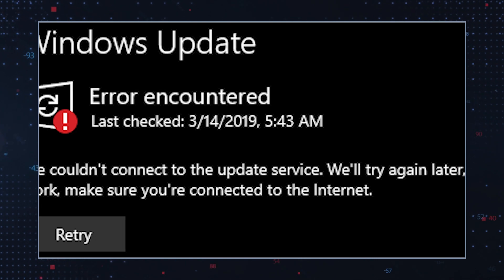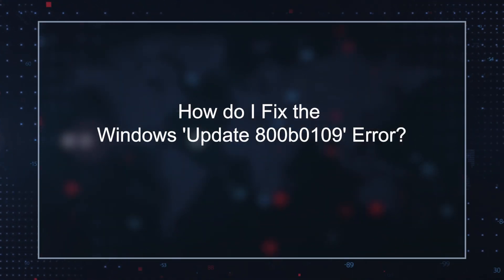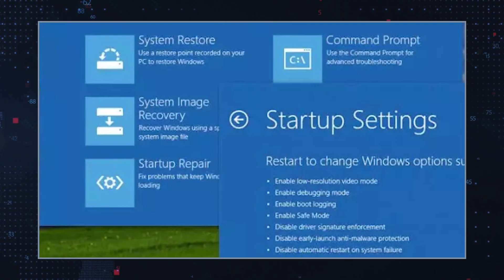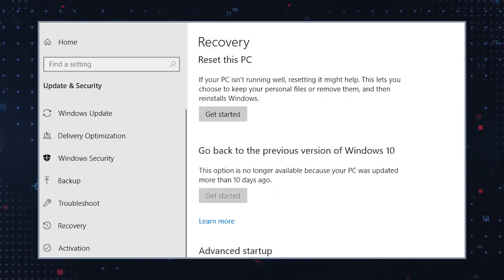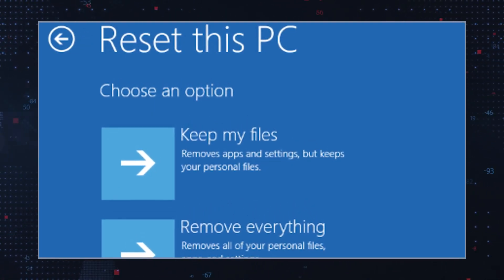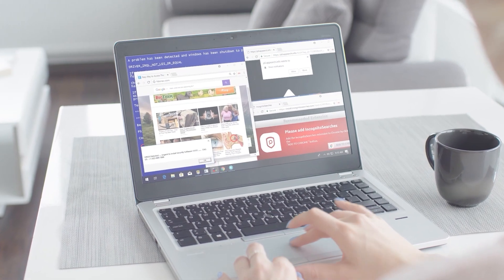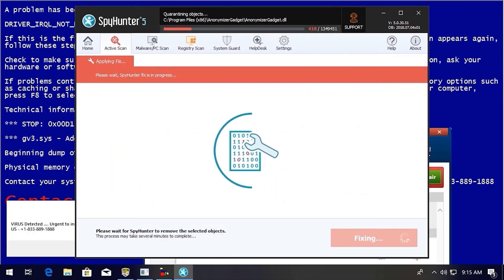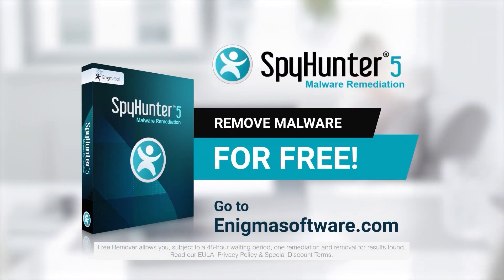TWIM Ep137 Pt1: How To Handle & Fix The Windows 'Update 800b0109 Error'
How You Should Handle the Windows 'Update 800b0109' Error. How To Fix The Windows 'Update 800b0109' Error On Your Computer.

The Windows 'Update 800b0109' Error is an update installation failure that occurs when users attempt to install updates for the Windows operating system. This error usually appears with a message stating "Windows could not search for new updates," followed by an error code 800B0109.

The problem can be caused by corrupt or outdated system files as well as conflicts between different components of the operating system. In some cases, it may also be due to problems with external hardware devices such as memory sticks and removable media, or antivirus software interference.